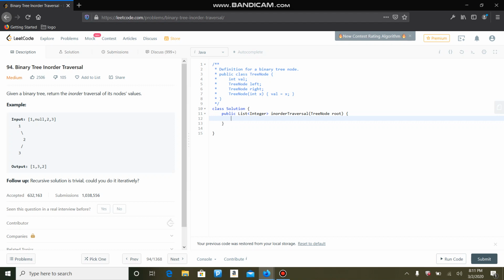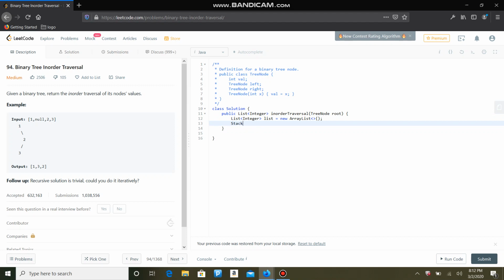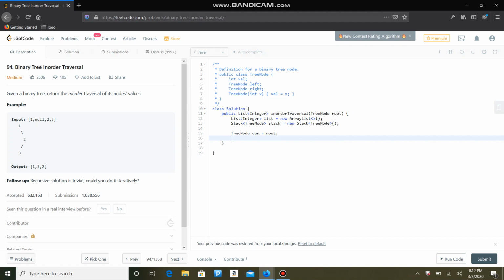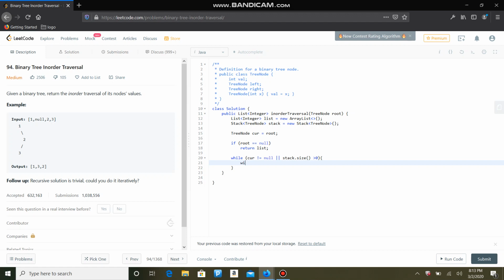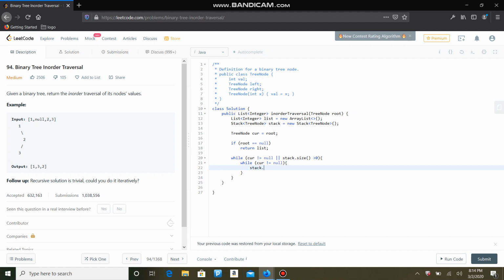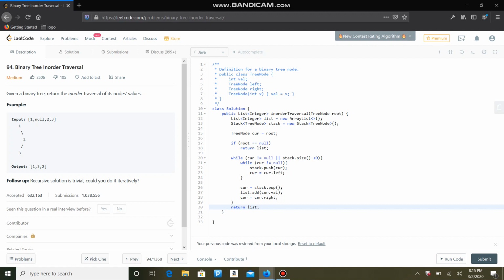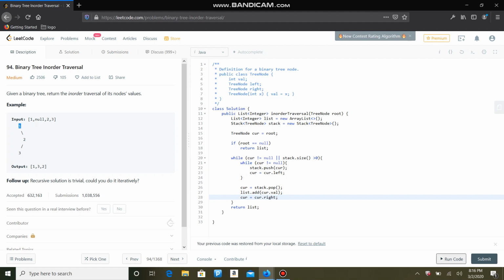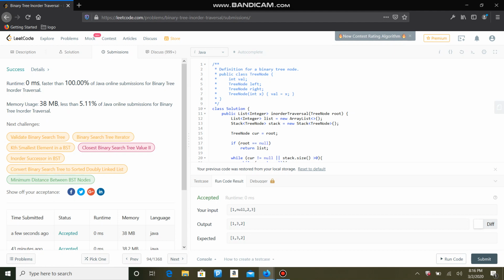94 Binary Tree Inorder Traversal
Brief explanation and solution  Binary Tree Inorder Traversal